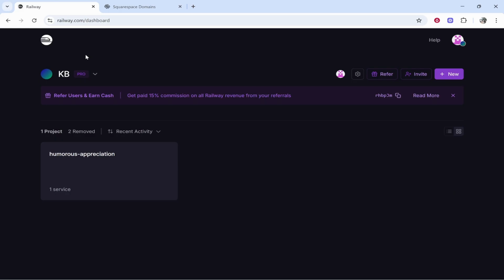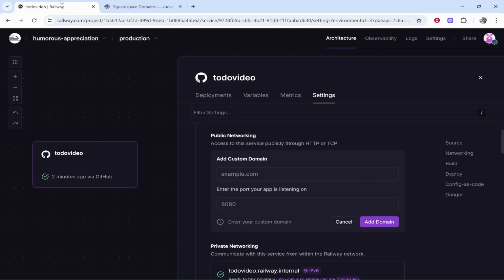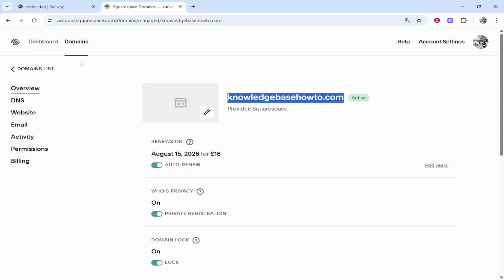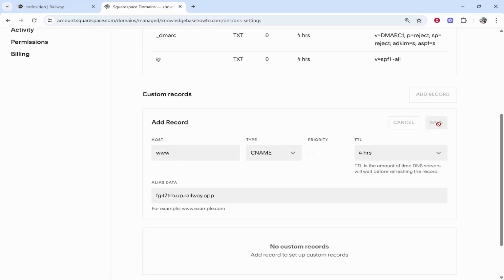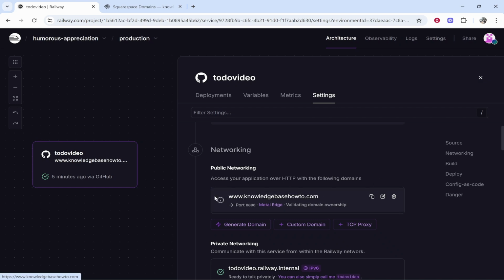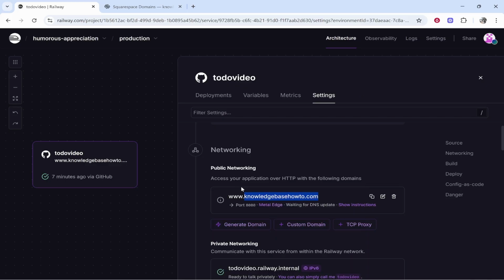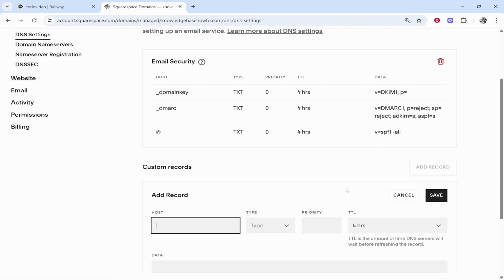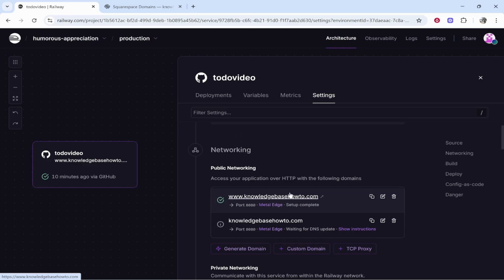How To Connect Squarespace Domain To Railway (Step By Step)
In this video, I show you how to connect Squarespace Domain to Railway. Did this video help? Thanks!